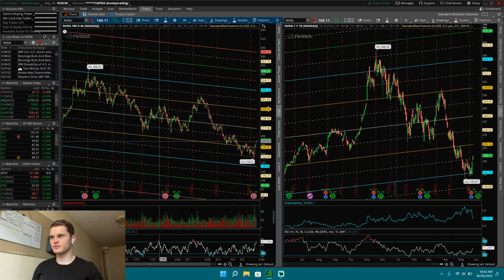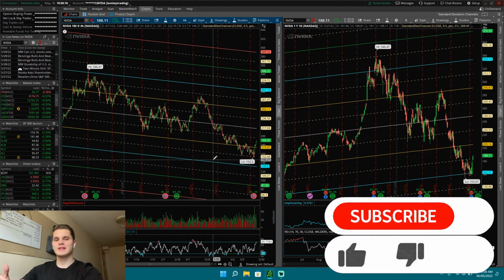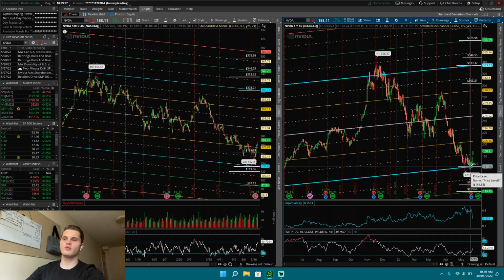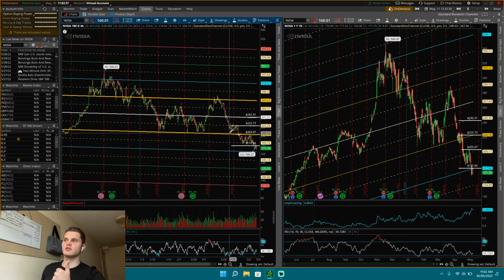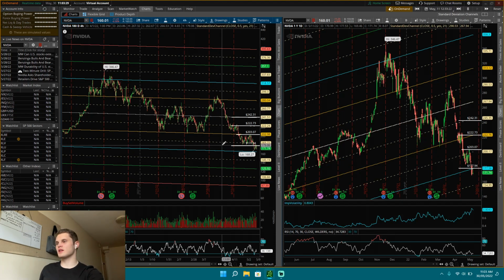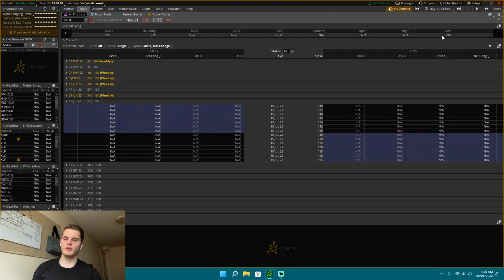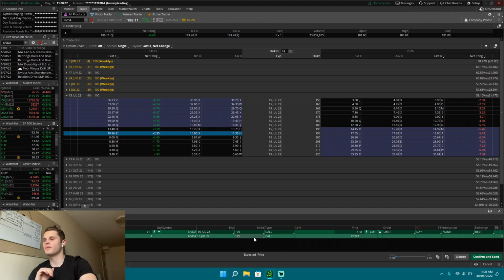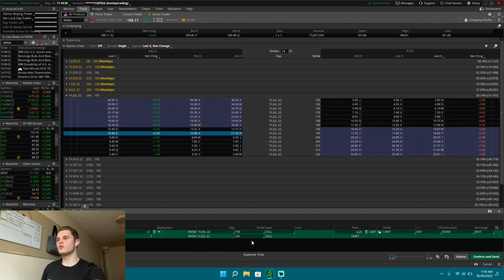PROFITABLE Trading Strategy - Stocks & Options - Standard Deviation Channels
Stock Tickers

Timestamps - Entry Types
Shares - 05:20
Option Strategy 1 - 09:00
Option Strategy 2 - 15:40